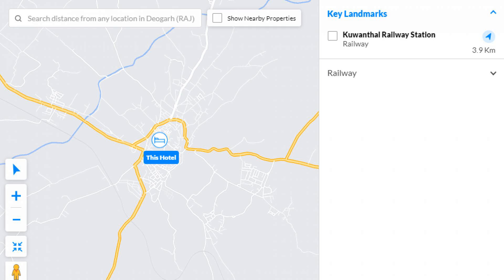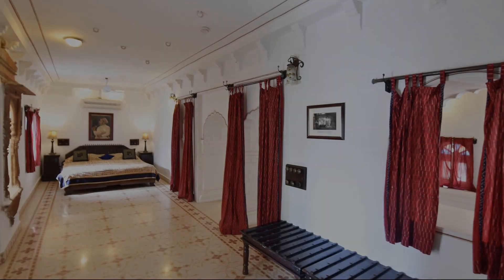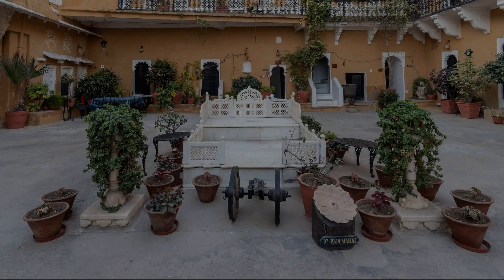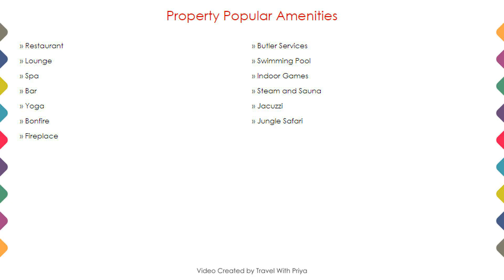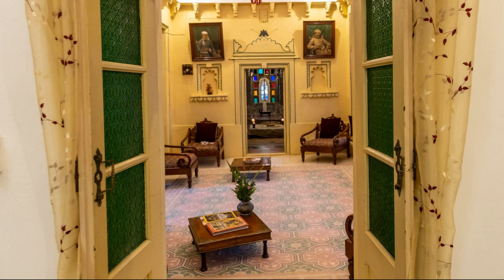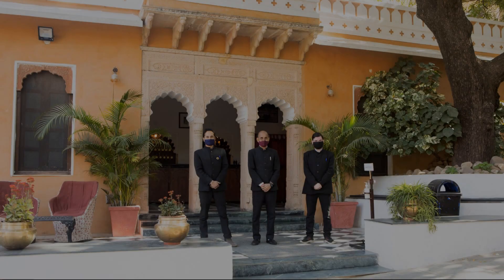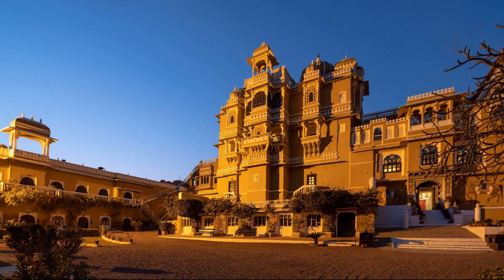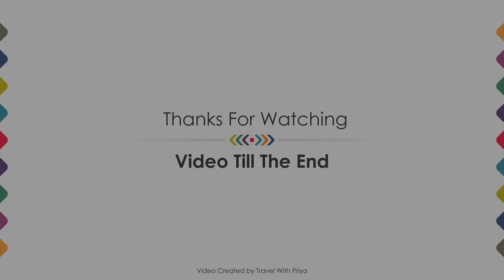DEOGARH MAHAL, Deogarh (RAJ), India | Travel With Priya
DEOGARH MAHAL, Deogarh (RAJ), India ⭐⭐⭐
📍 Shashtri Nagar
About Property:
Deogarh Mahal – converted into a luxury heritage hotel by the members of the family. A part of the Mahal is still occupied by them. The family is closely associated with the hotel and personally supervise and manage it. The care is reflected in the minutest details which have made Deogarh a benchmark of Heritage Hospitality in Rajasthan. Every guest here is special and is treated with the customary Mewari hospitali...
Property Type: Hotel
Popular Amenities:
✅ Restaurant
✅ Butler Services
✅ Lounge
✅ Swimming Pool
✅ Spa
✅ Indoor Games
✅ Bar
✅ Steam and Sauna
✅ Yoga
✅ Jacuzzi
✅ Bonfire
✅ Jungle Safari
✅ Fireplace
Room Category:
➡️ Deluxe Suite - Palace View
➡️ Royal Suite - Garden View
➡️ Deluxe Room - 200 sq.ft - Palace View
Around Property Landmarks:
📍 Kuwanthal Railway Station - 3.9 KM
Searching For:
1. DEOGARH MAHAL - Deogarh (RAJ)
2. DEOGARH MAHAL - Deogarh (RAJ) Videos
3. DEOGARH MAHAL - Deogarh (RAJ) Rooms
4. DEOGARH MAHAL - Deogarh (RAJ) Amenities
5. DEOGARH MAHAL - Deogarh (RAJ) Virtual Tour
6. DEOGARH MAHAL - Deogarh (RAJ) Offers
7. DEOGARH MAHAL - Deogarh (RAJ) Deals
Audio Credit:
Track Title: Subway Dreams
Artist: Dan Henig